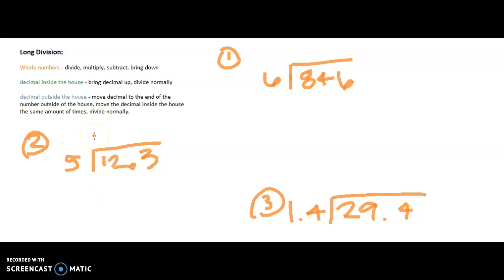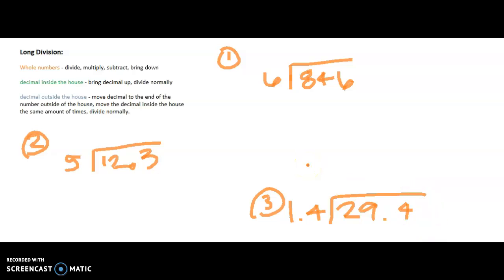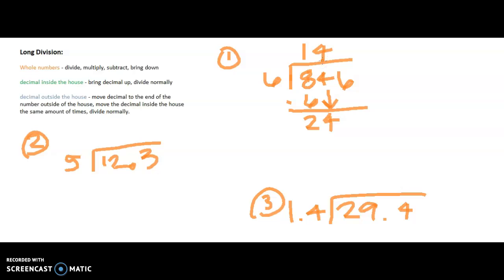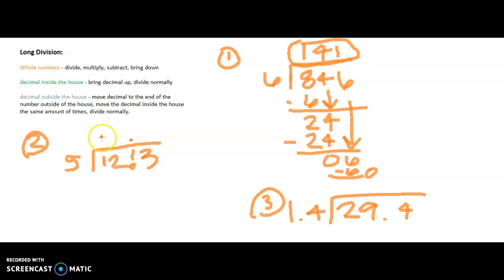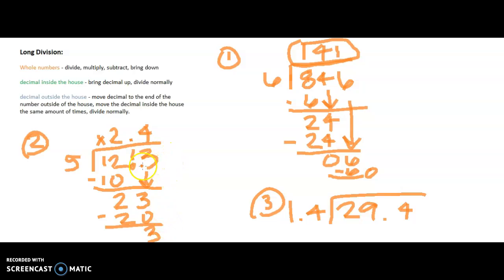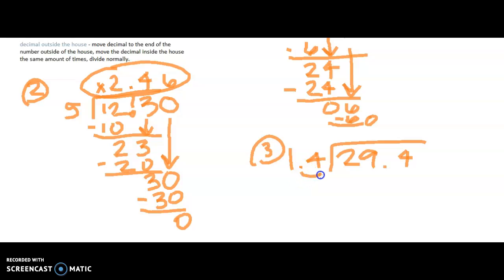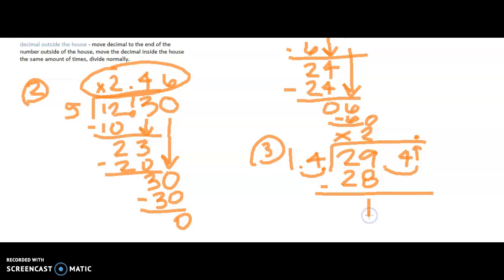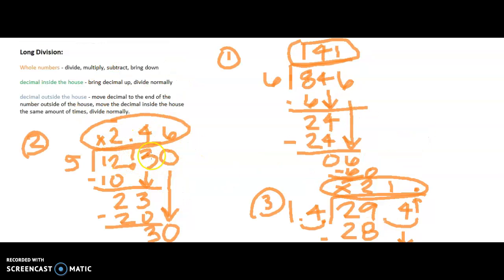Long Division Review